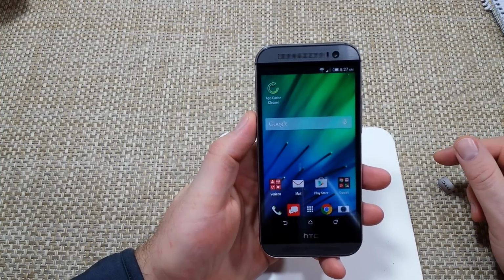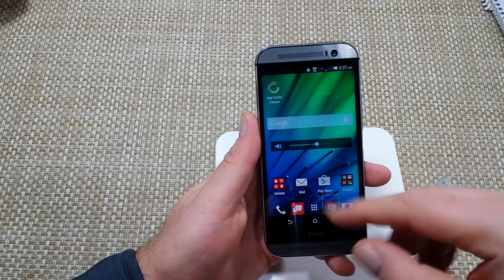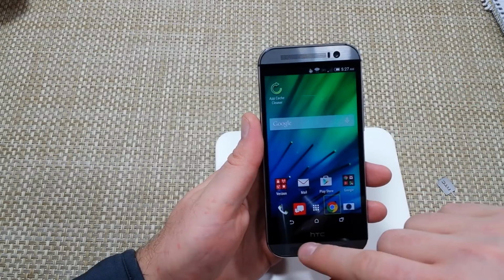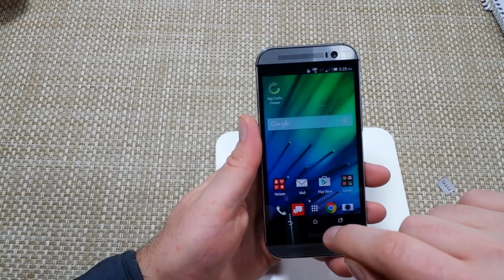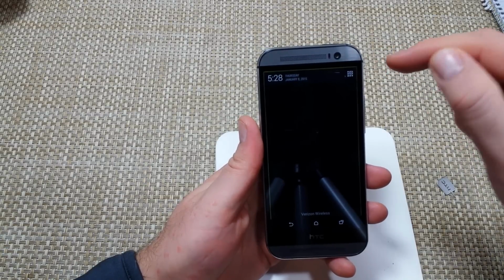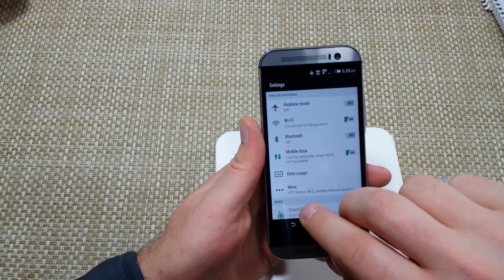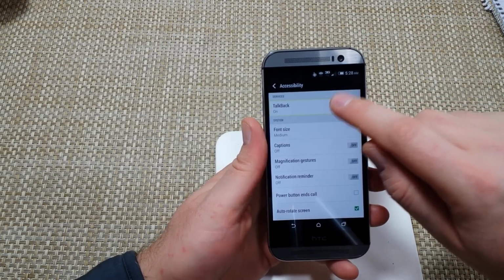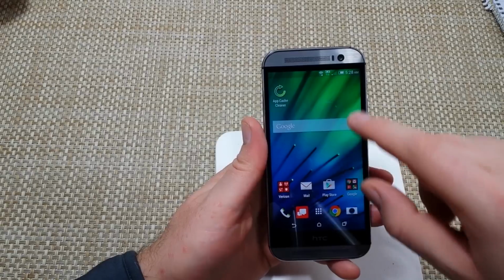How to turn OFF TalkBack on a HTC One (M8) or any HTC Android device or Navigate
How to disable or turn TalkBack OFF under accessibility options on your HTC One (M8) or any HTC Android Device like the Desire Series as long as they have the newer Android OS.  Talk Back is a Option for visually impaired but if you accidentally turned it on and cannot navigate your phone now, Hopefully this video will help you out.